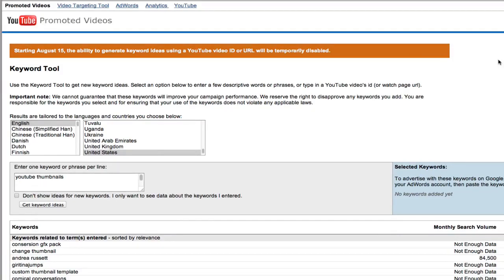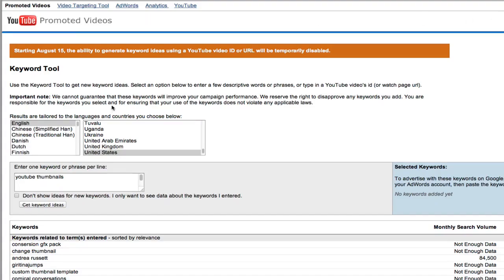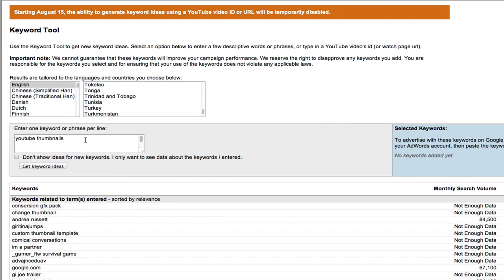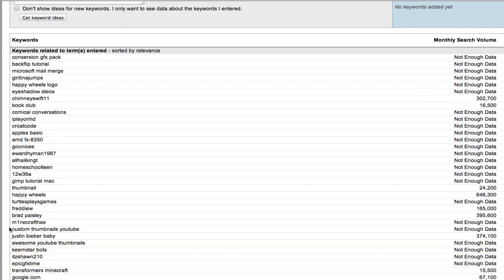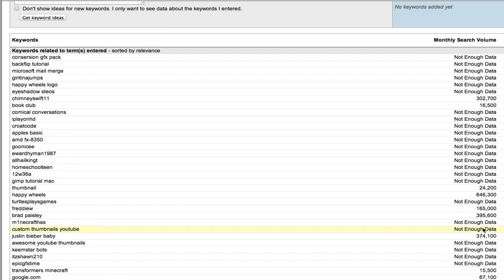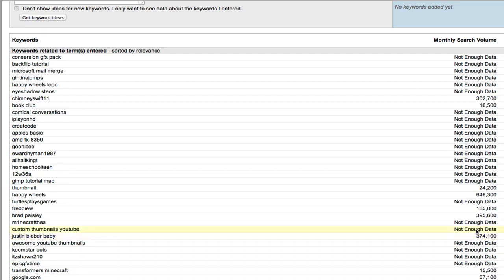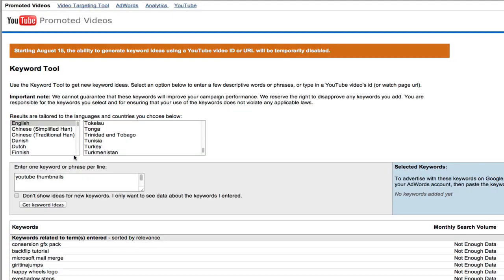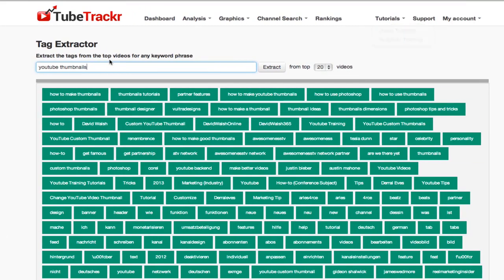YouTube Marketing 4